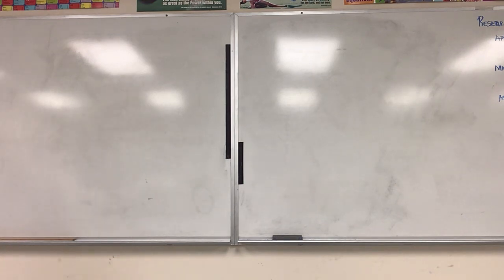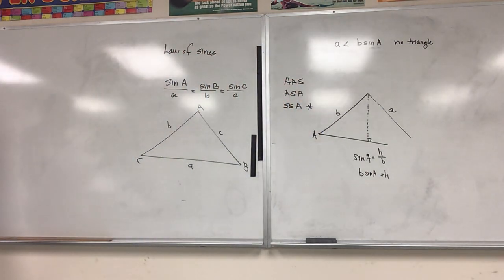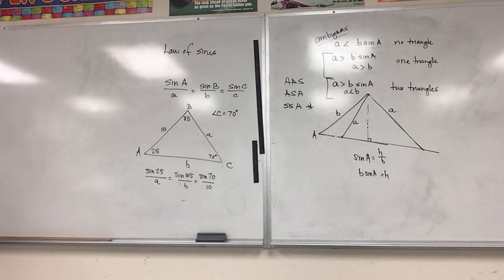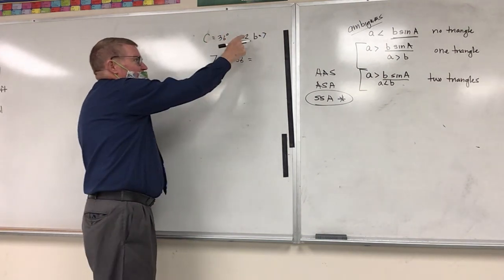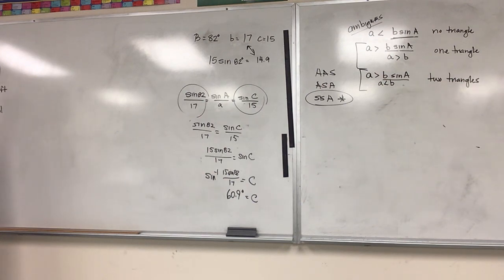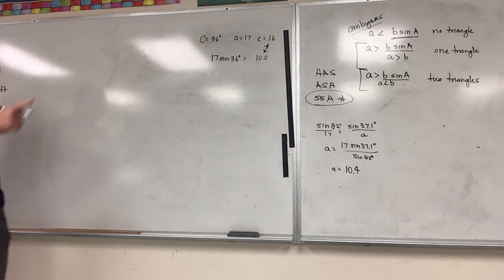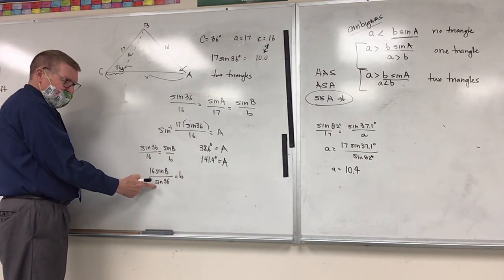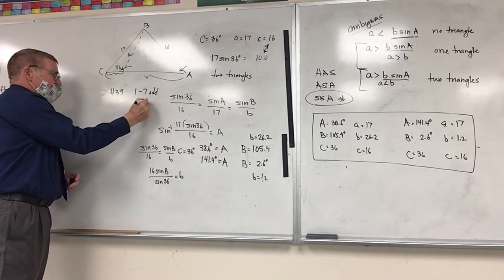April 30 precalculus